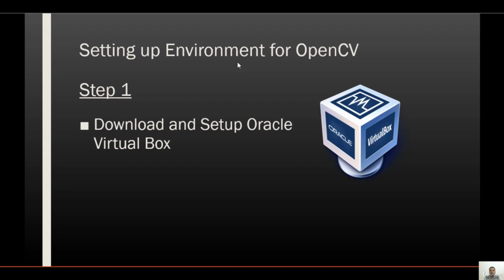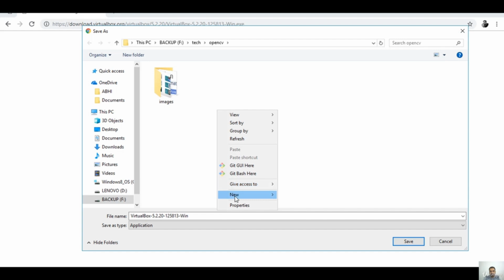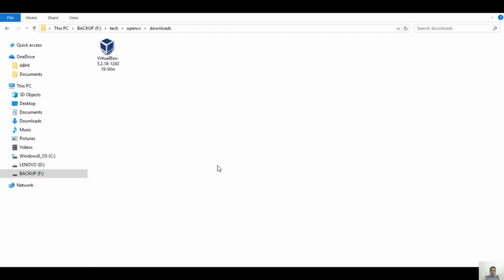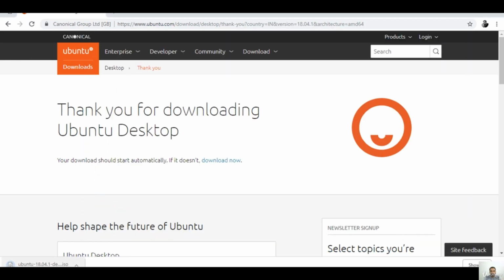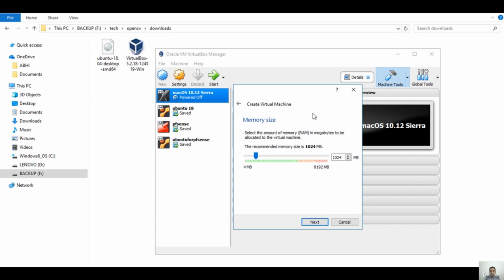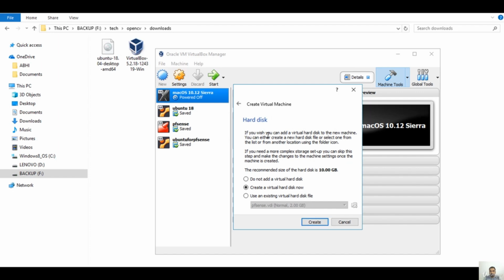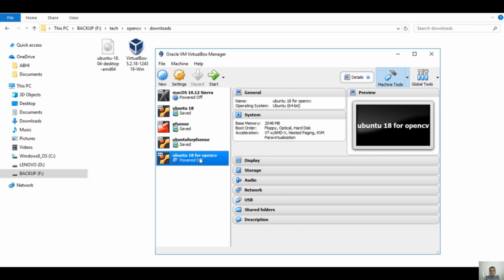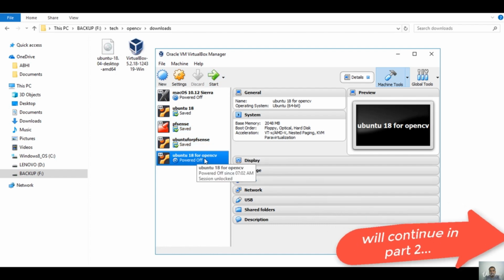Installing Virtual Box and Ubuntu 18 - Part 1